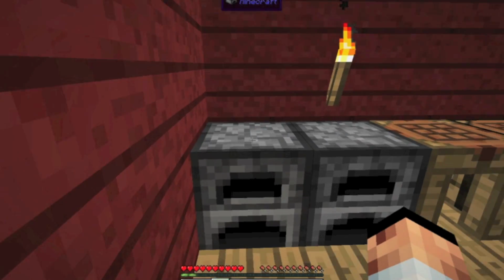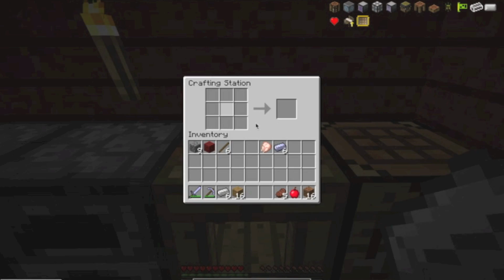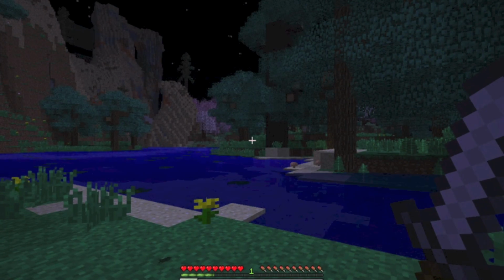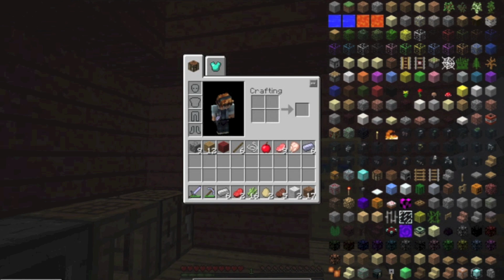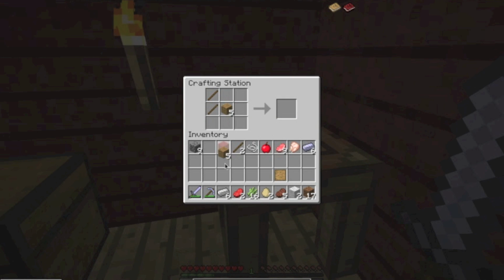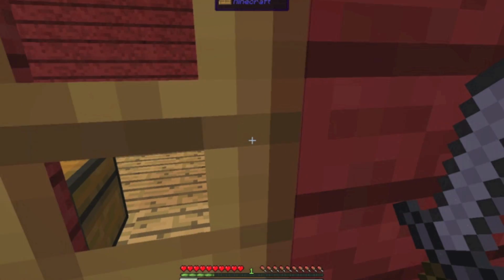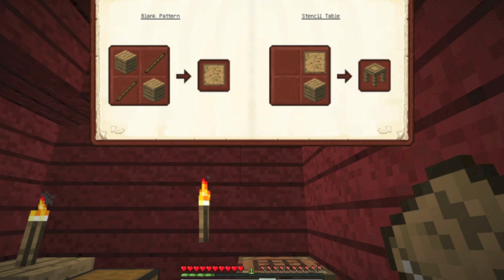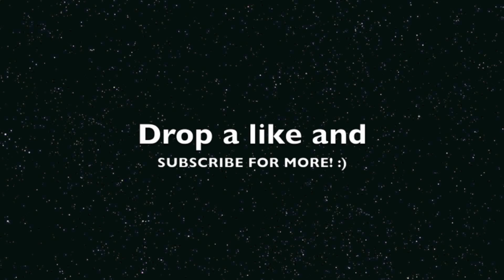Minecraft - Modded Survival - Part 2 SHEEP!!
Tyrone shows off his bad-ass house as he slowly stumbles upon some fellow sheep who will die, to chinatown.